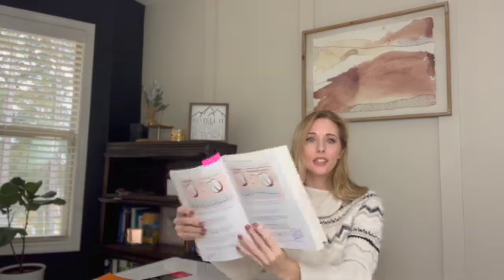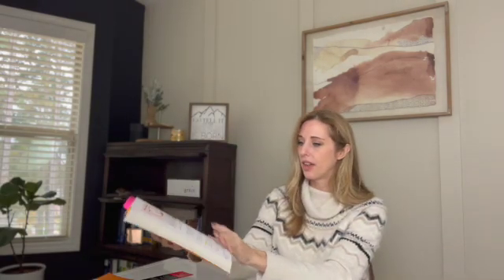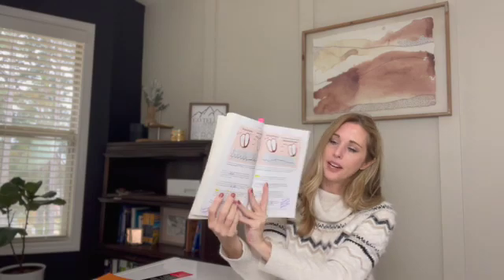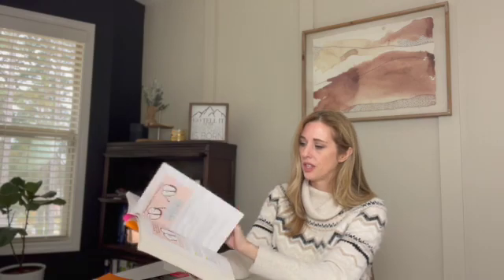The best ICU book references for new providers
The 5 must have and 2 nice to have books for a successful rotation or onboarding in ICU as a provider. These are the tried and true books that most everyone I know has used. I only suggest books that are easy to read, understand, and interpret.

The ICU Book by Paul Marino
(A must have. Easy to read, literally cover to cover. Also a life-long reference. Particularly helpful when the nurse calls you for tachycardia - simply flip to that page, it gives you actionable sequence of events with a little bit of pathophys)

The Advanced Ventilator Book

Essentials of Mechanical Ventilation
(Deeper understanding, does a good job describing the mechanics and also I love how they break down waveforms)

Rapid Interpretation of EKG

Chest X-Ray Interpretations

The opinions shared here are my own and may not reflect those of my employers. This is educational and does not constitute medical advise.